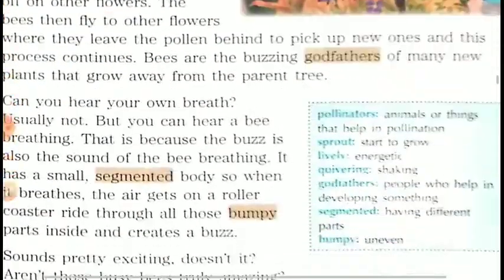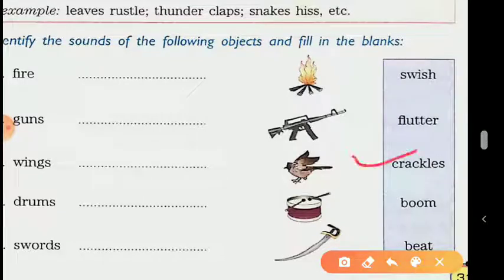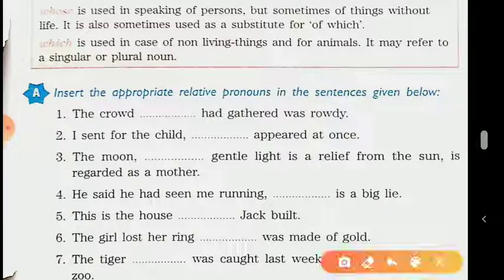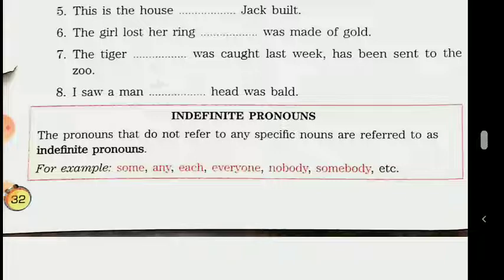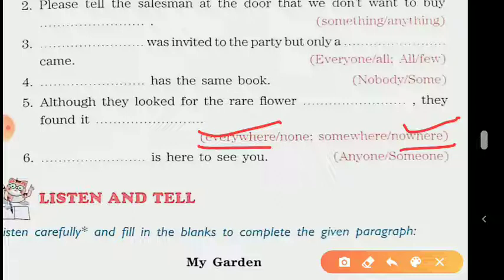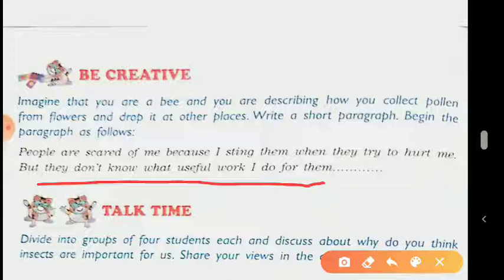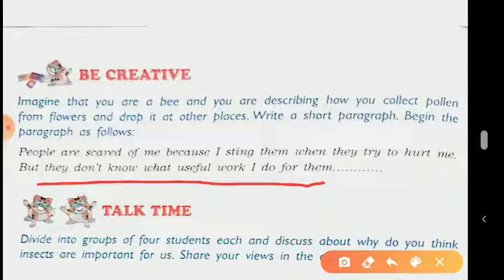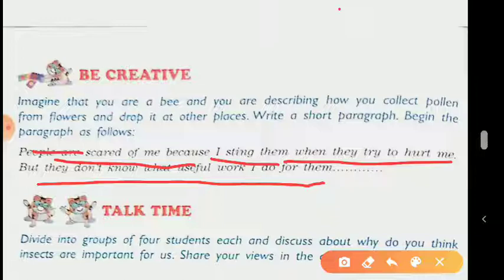Class IV, English for 14 -05 -2020 by Mrs Nandini Singh on English Reader Lesson 4 Why Do Bees Buzz